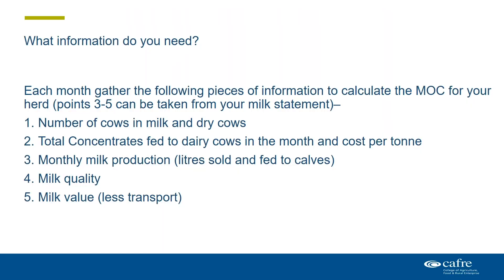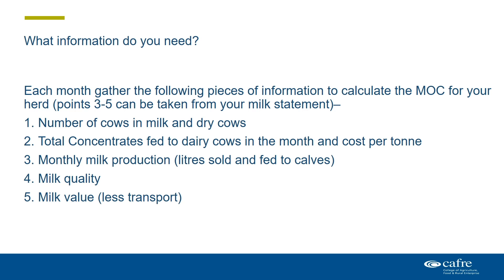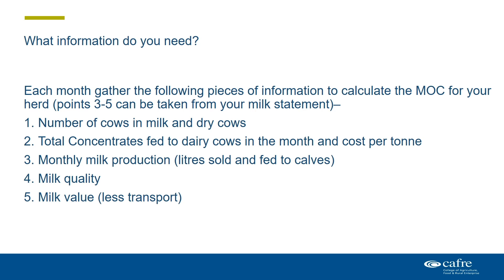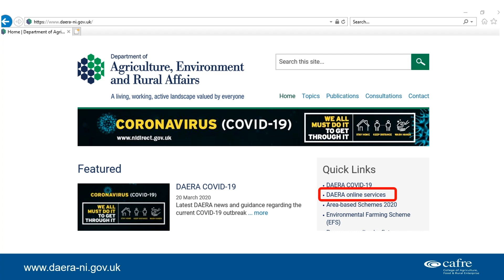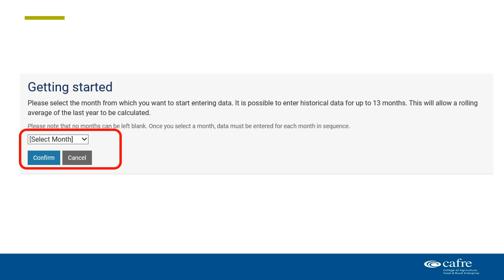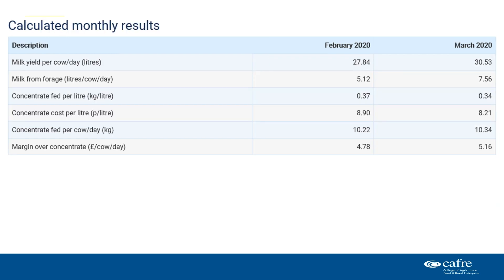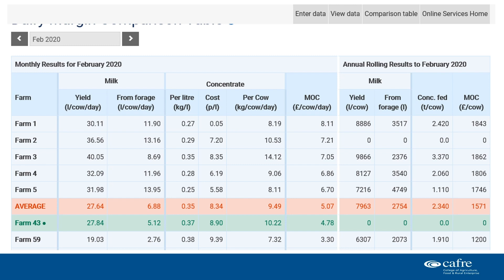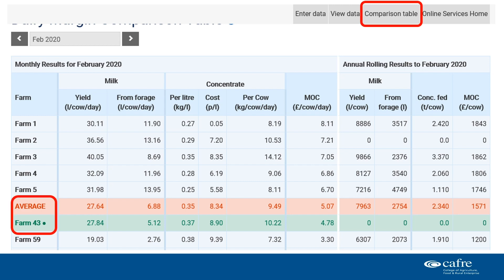Calculating Dairy Margin Over Concentrate with Zara Morrison, Agriculture Adviser, CAFRE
Dairy farmers are currently facing great uncertainty due to the coronavirus pandemic.  With an increase in meal prices and milk price dropping monitoring the cost of production has never been more important.  A simple way of monitoring herd production costs is to calculate the herd’s margin after deducting monthly feed costs (purchased concentrate) from monthly milk sales.  This is known as margin over concentrate (MOC).  CAFRE Dairy Development Adviser Zara Morrison explains step by step how this can be calculated online on a monthly basis.